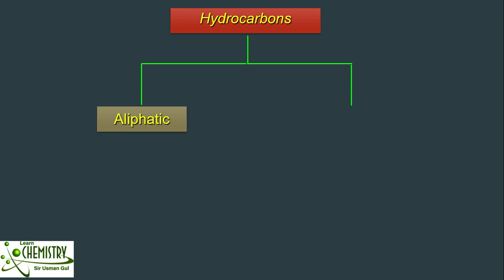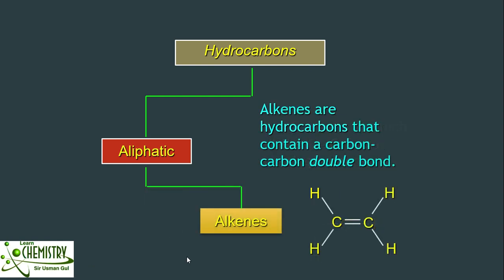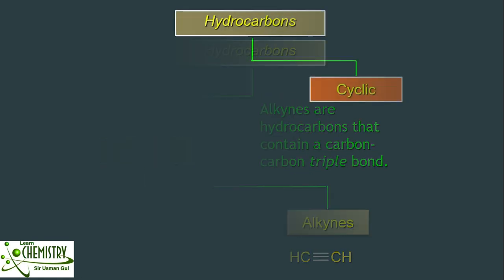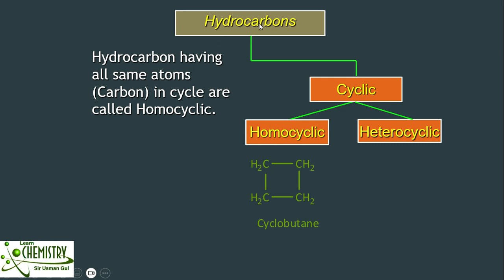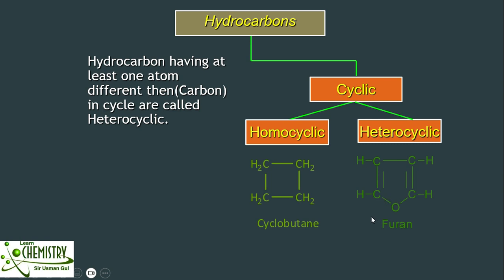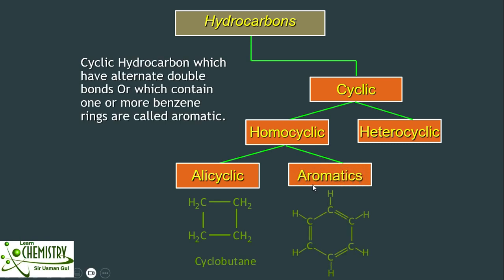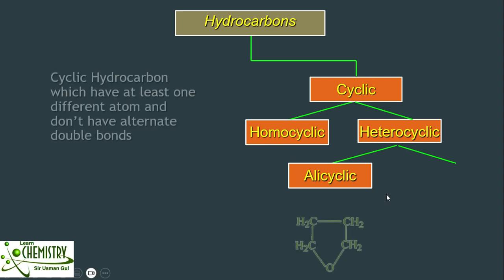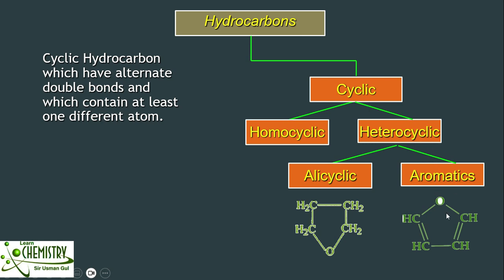Classification of Hydrocarbons | What are Hydrocarbons and how they are classified?